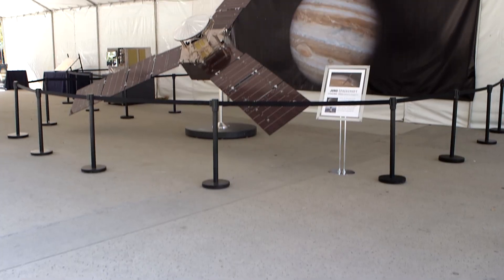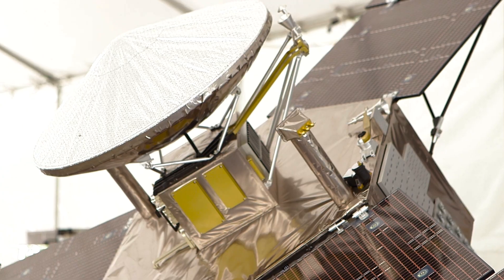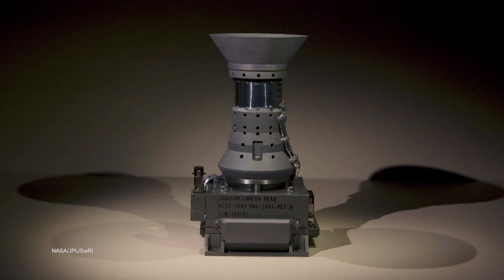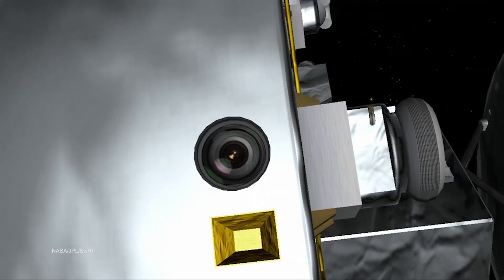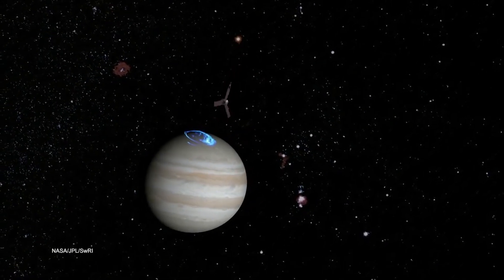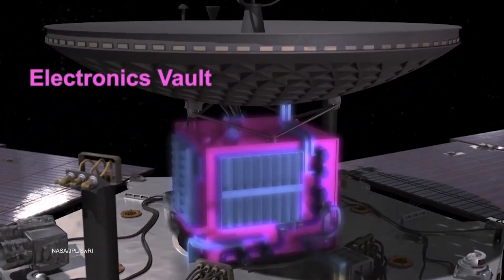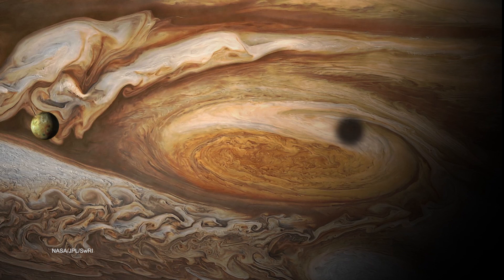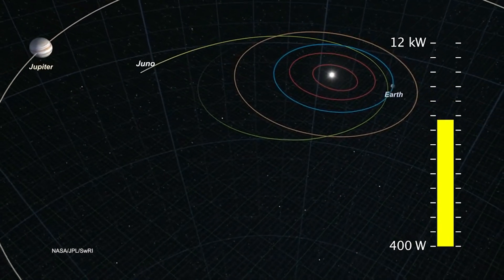Tech Behind NASA's Juno Probe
The Juno probe has just made its long-awaited rendezvous with Jupiter, kicking off 20 months of unprecedented planetary science. We cornered the mission’s principal investigator, Southwest Research Institute’s Scott Bolton, during a briefing at the Jet Propulsion Laboratory — and he was more than happy to talk about all the cool new gadgets packed into the craft.